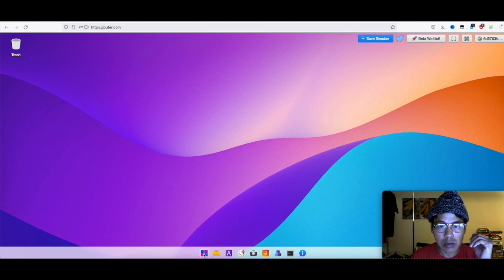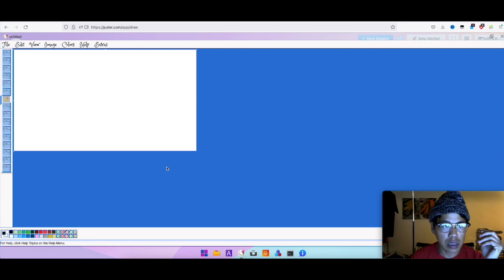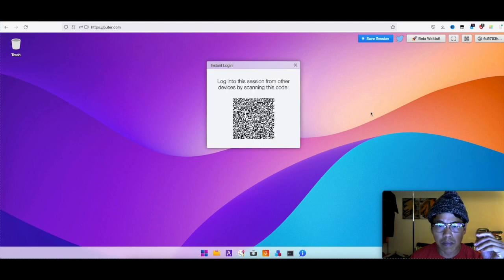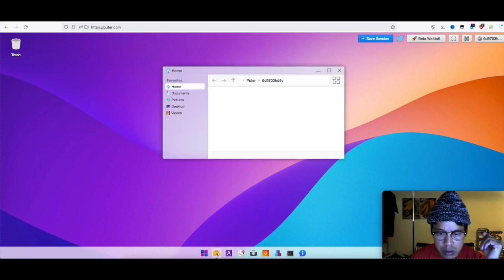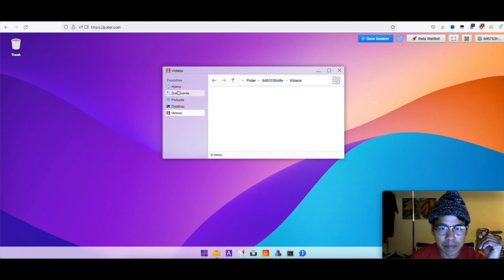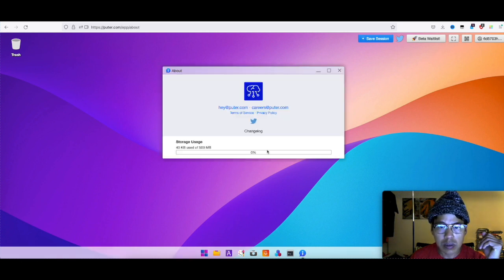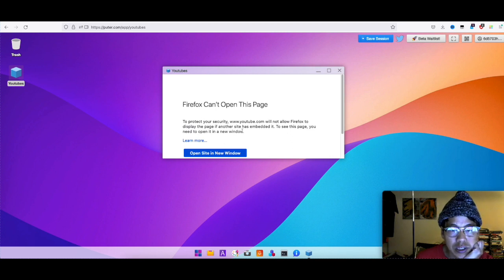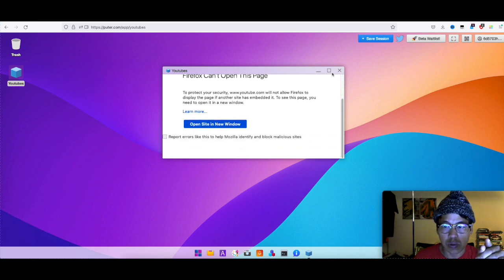Puter Cloud Operating System - Amazing Website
Puter is a cloud operating system that allows you to upload, store, process, and share data, files, personal information, messages, pictures, and other materials. You can also search, preview, sort and personalize your User Data.